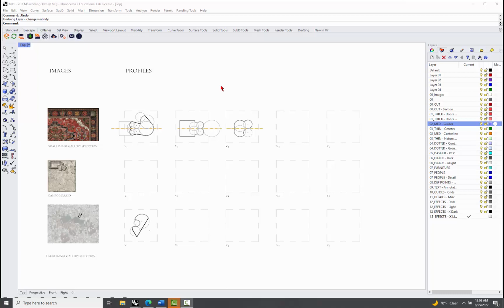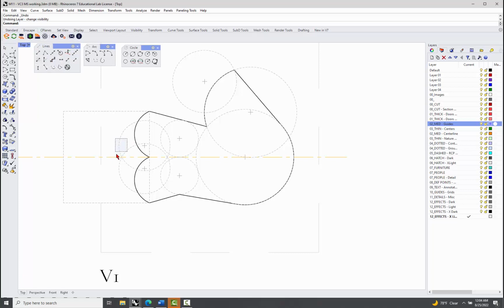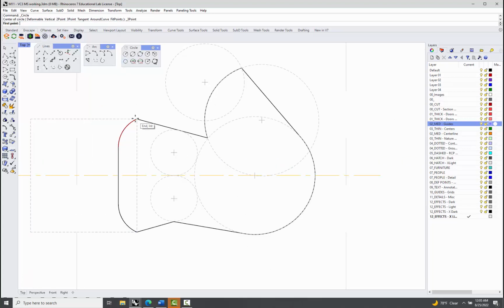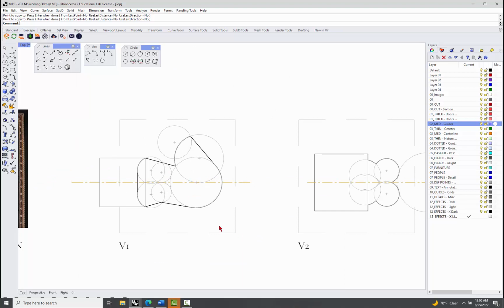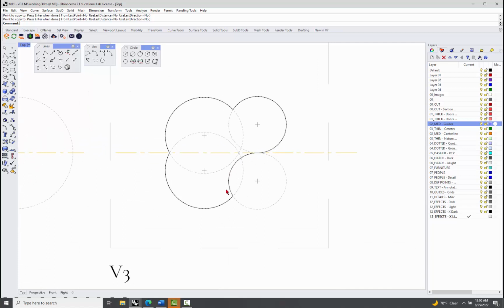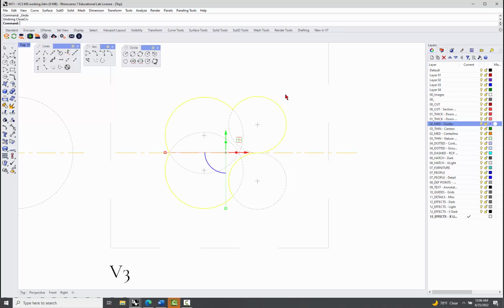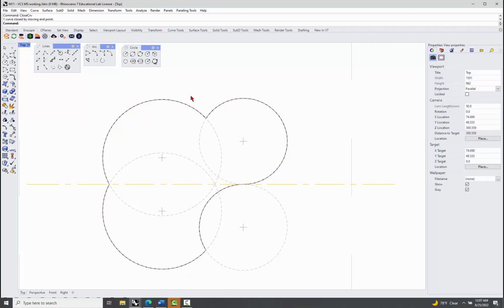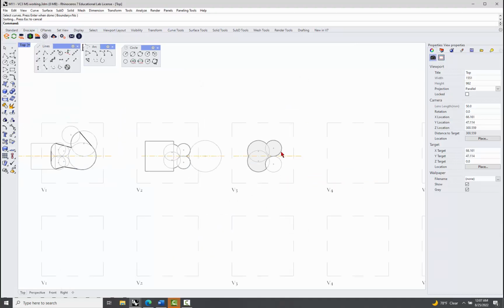07 M11 Adjust Hatching Outline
Hatch in Rhino